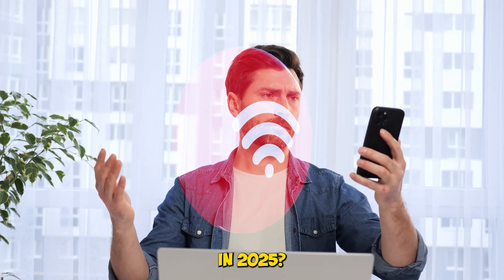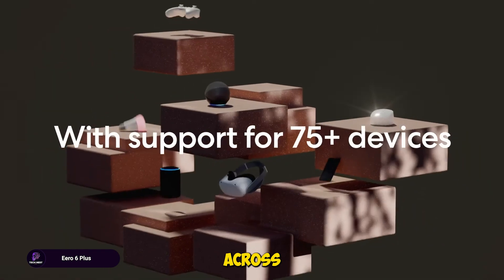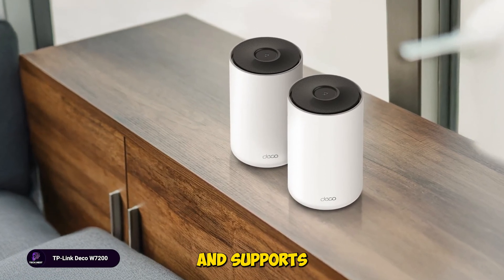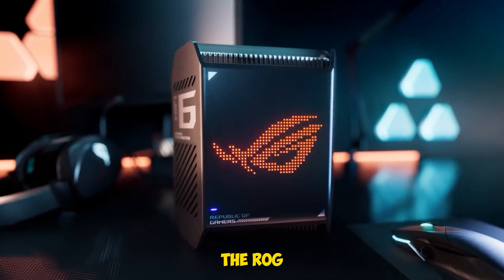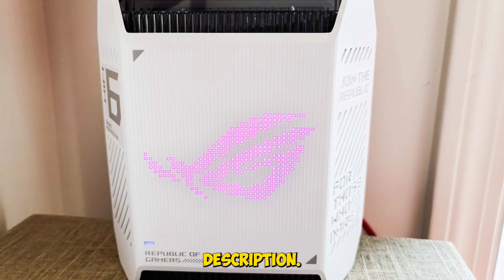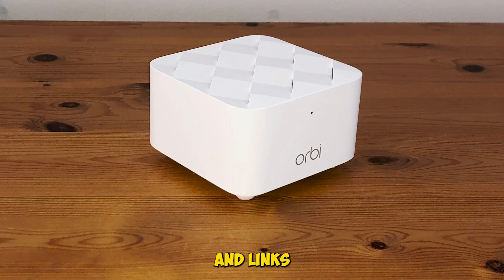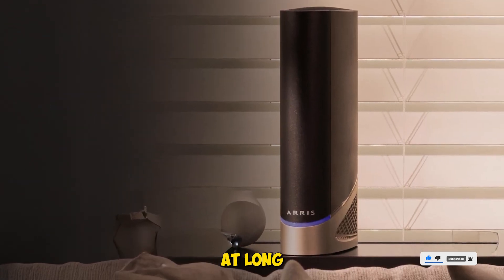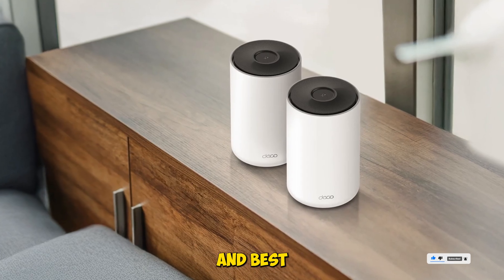Top 5 Best FASTEST Mesh Wi-Fi Router of 2025 (Watch Before You Buy)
Checkout list

► 00:24 Eero 6 Plus
► 00:57 TP-Link Deco W7200
► 01:37 Asus ROG Rapture GT6
► 02:11 Netgear Orbi AC1200
► 02:44 ARRIS Surfboard G54

Looking for the fastest mesh Wi-Fi router of 2025? You're in the right place! In this video, we'll put the top mesh Wi-Fi routers to the test, comparing their speeds, coverage, and features to find out which one reigns supreme. From tri-band to dual-band, and Wi-Fi 6 to Wi-Fi 6E, we'll dive into the details to help you make an informed decision. Whether you're a gamer, streamer, or just need a reliable connection for your smart home devices, this video will give you the inside scoop on the fastest mesh Wi-Fi routers of 2025. So, which router will take the top spot? Watch to find out!